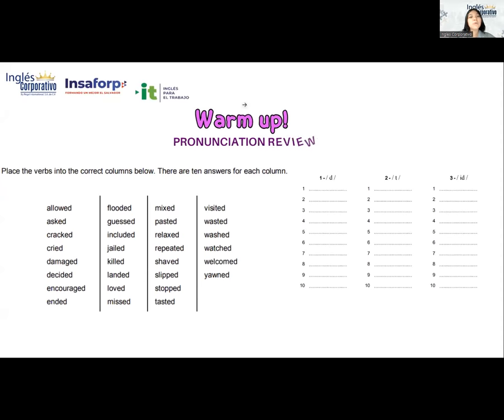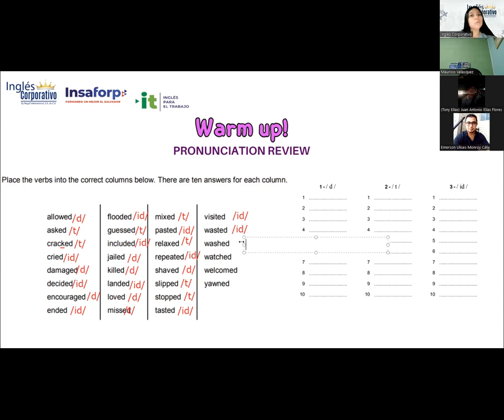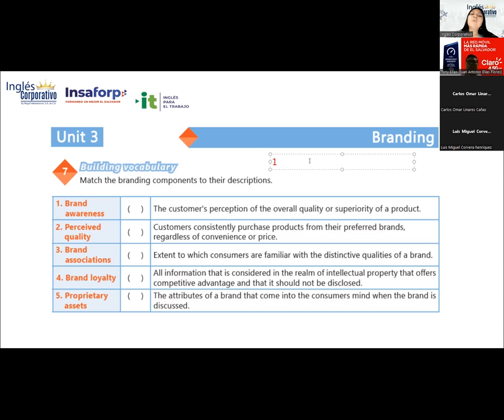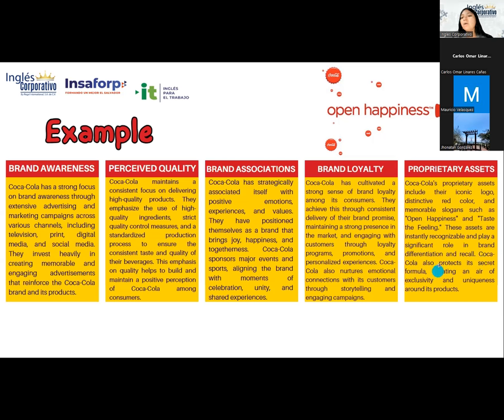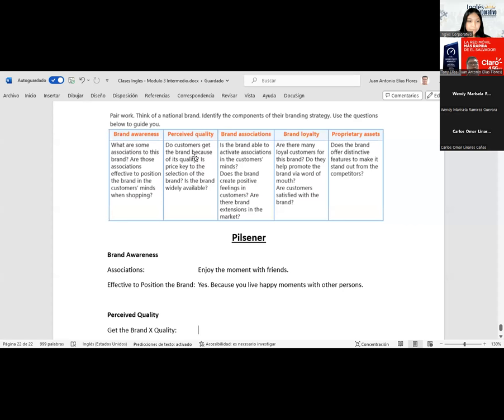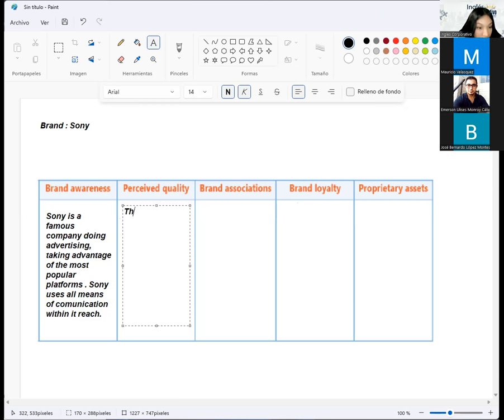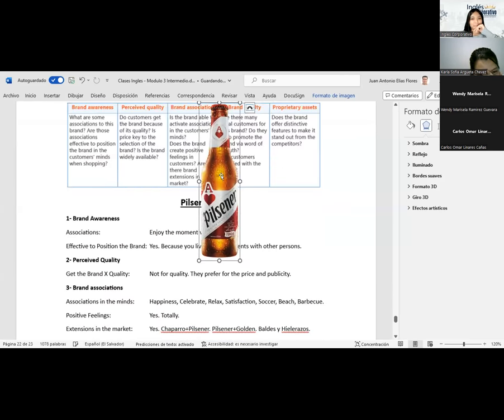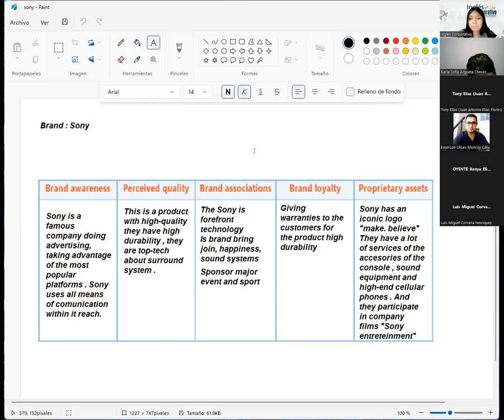Sesión 13: 13/7/2023-29750-8048-0104/2023-Reyes-How to use enough with nouns.